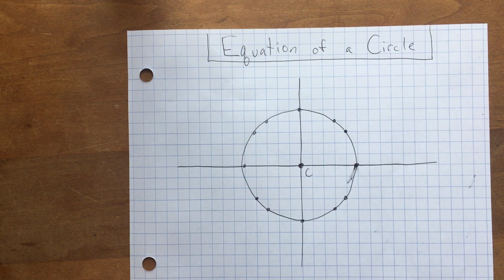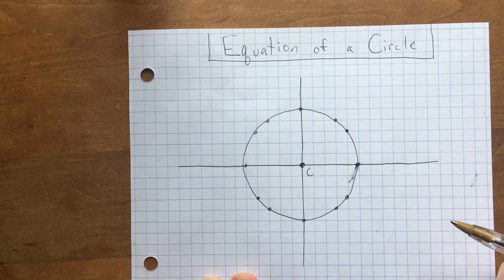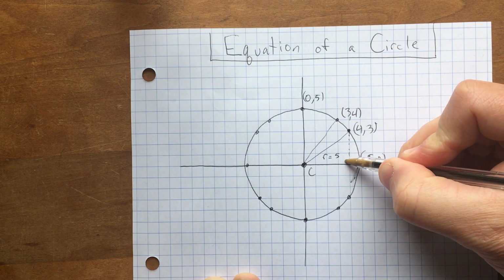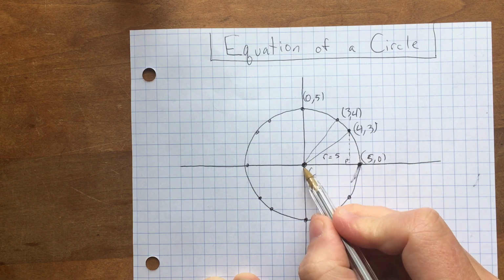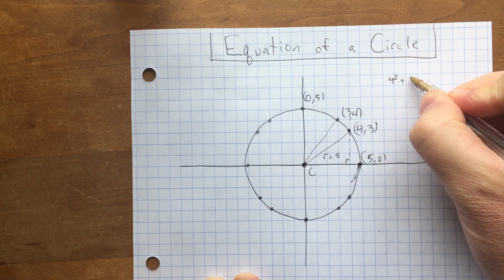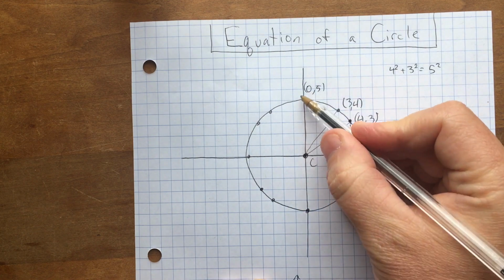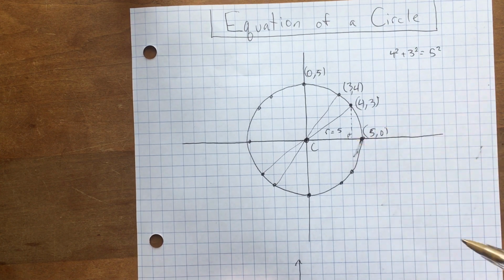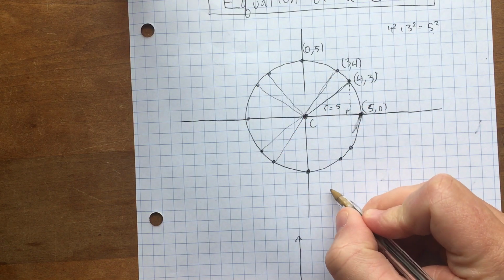Geometry: Equation of a Circle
Short explanation of the equation of a circle in the coordinate plane.